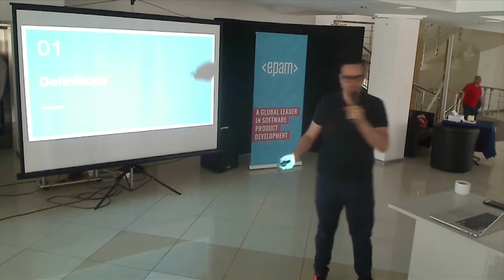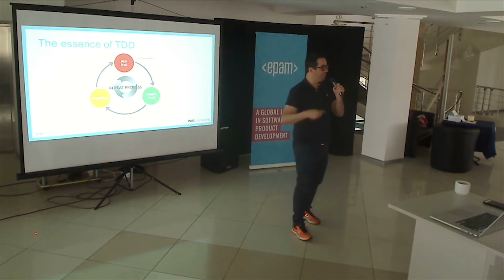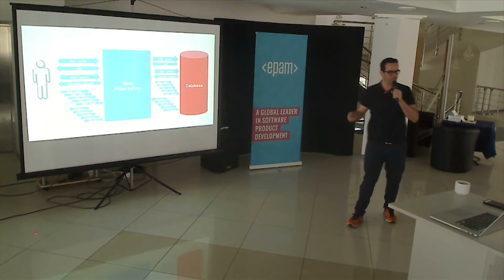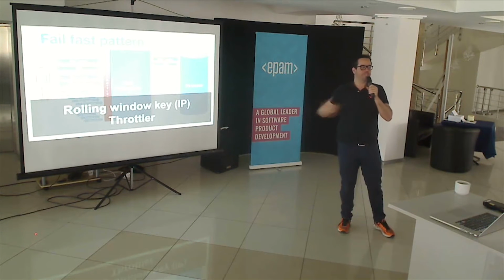ScalaUA Conference // Healthy Diet of Scala, Kfir Bloch, Wix.com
ScalaUA Conference // Healthy Diet of Scala, Kfir Bloch, Wix.com, Israel [EN]